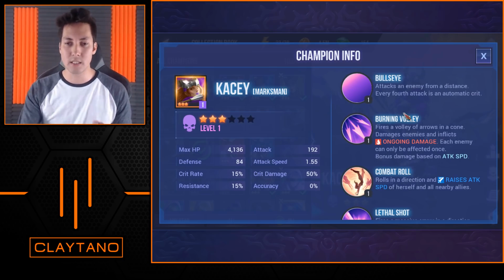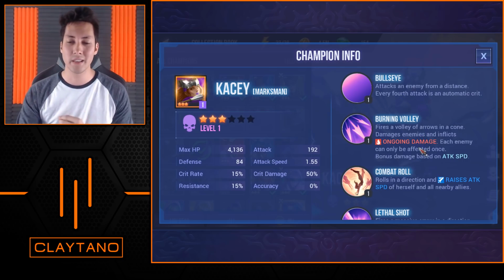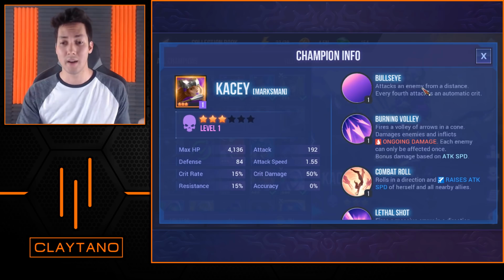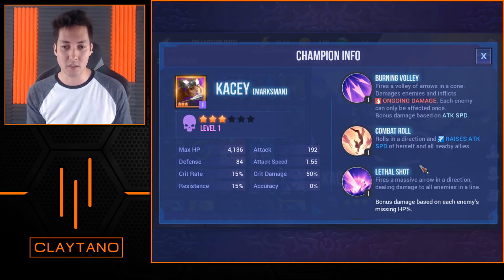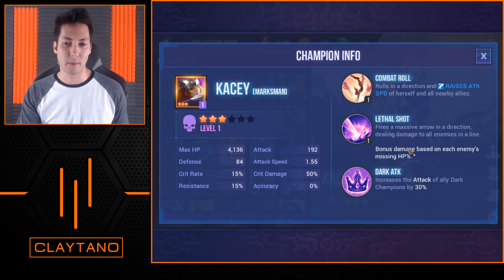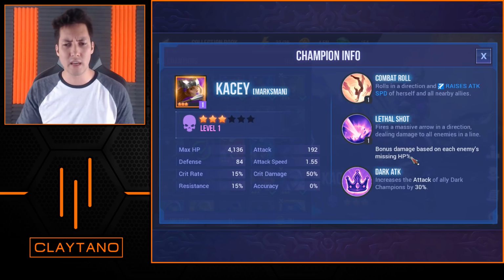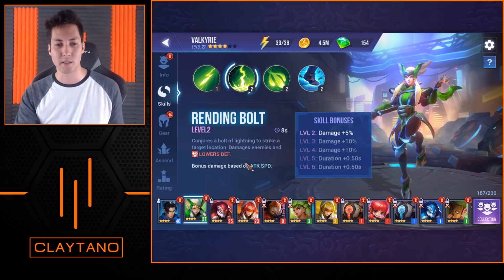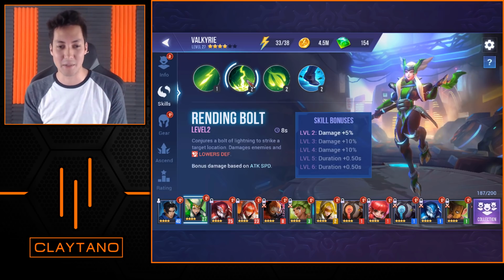DARK RANGER (KACEY) REVIEW | SMASH OR PASS | Dungeon Hunter Champions